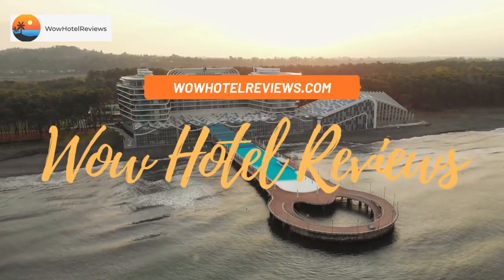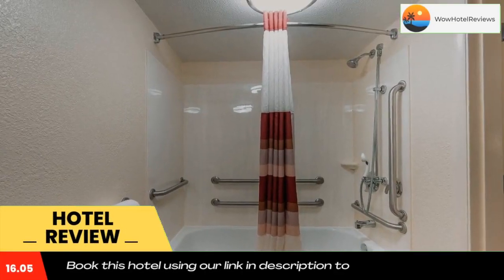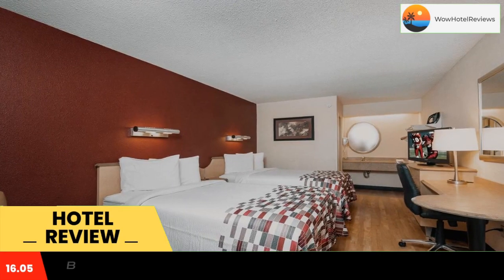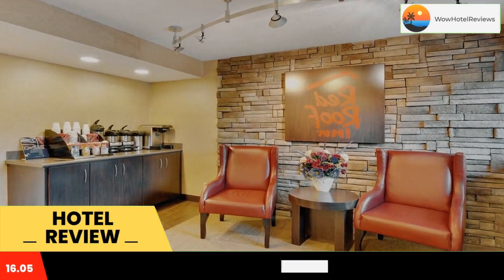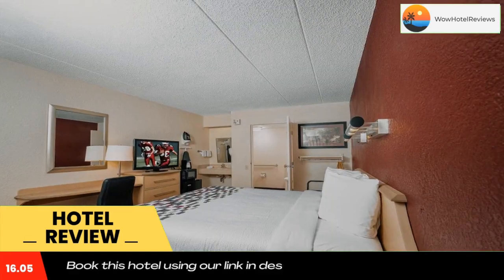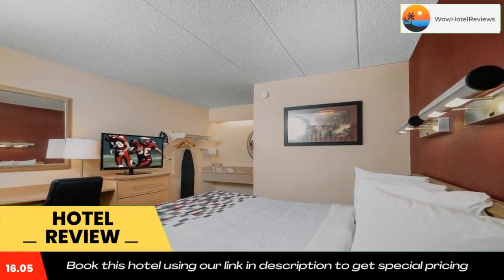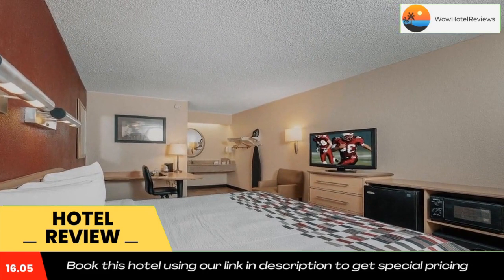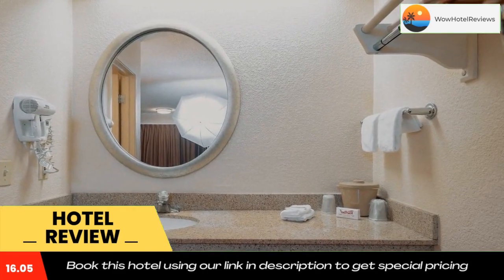Red Roof Inn Detroit - Dearborn-Greenfield Village Review - Dearborn , United States of America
Red Roof Inn Detroit - Dearborn-Greenfield Village

This Dearborn, Michigan hotel is located 9.9 mi from central Detroit. Each guest room is equipped with a 37-inch flat-screen cable TV.
Free WiFi is provided in every room at Red Roof Inn Detroit - Dearborn-Greenfield Village. A work desk is included, and select rooms feature a microwave and fridge.
Free coffee and tea is served in the lobby at Dearborn Red Roof Inn. For guest convenience, 24-hour reception services and free parking is also offered.
The University of Michigan – Dearborn campus is 5 mi from this hotel. Caesars Casino is 16 miles away while the Henry Ford Museum is 3.1 mi from this nonsmoking hotel.